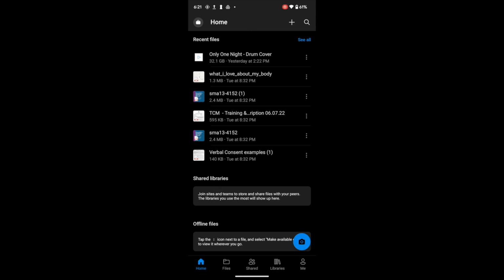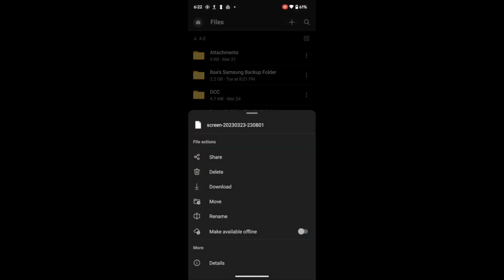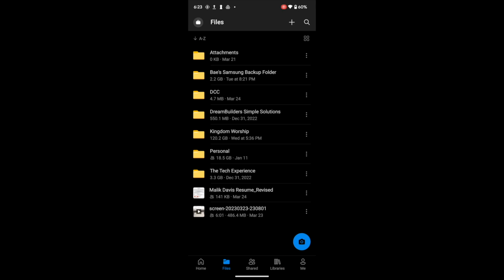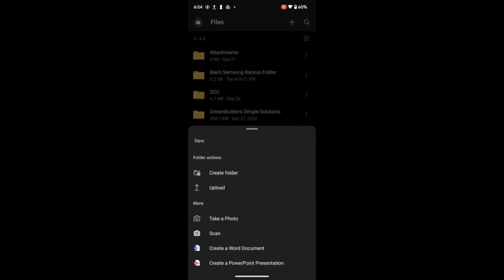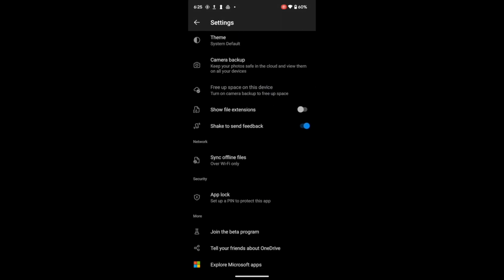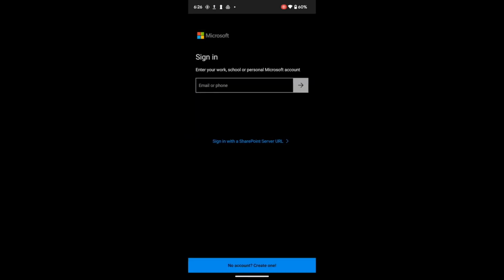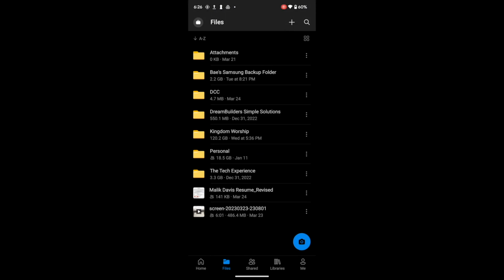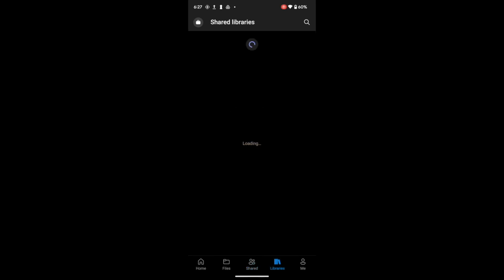Microsoft Onedrive Tutorial for Beginners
In this beginner's guide to Microsoft OneDrive, we'll show you everything you need to know to get started with this powerful cloud storage service. Whether you're looking to keep your personal files backed up and accessible wherever you go, or to collaborate with others on shared projects, OneDrive has you covered. In this video, we'll walk you through how to set up your account, how to upload and organize your files, and how to use features like file sharing, syncing, and versioning. By the end of this tutorial, you'll be a OneDrive pro!